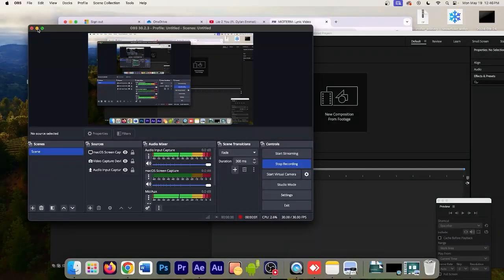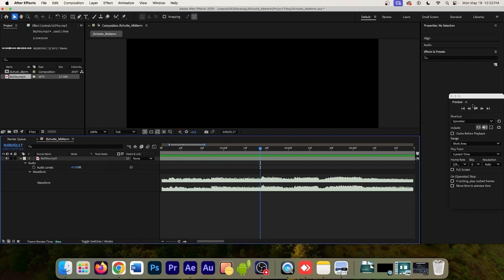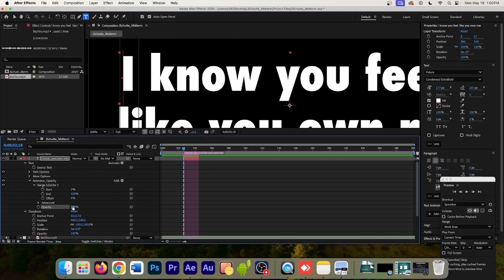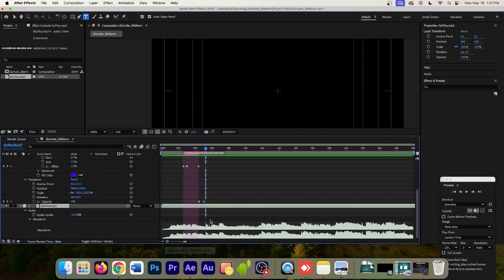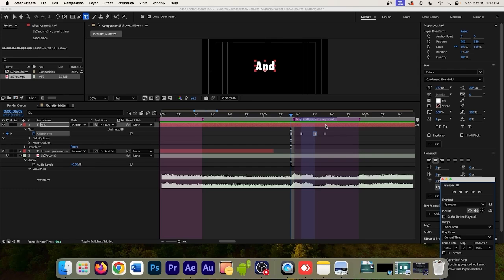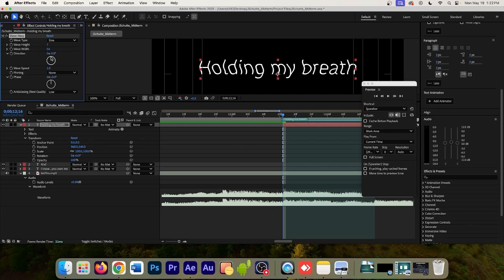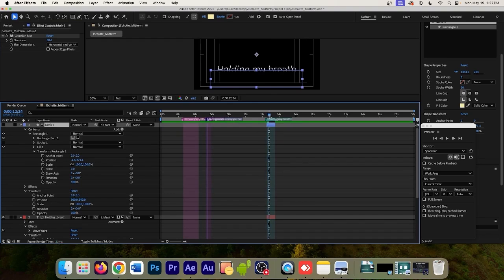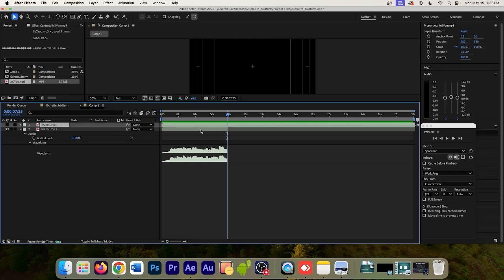Motion Graphics | FIU SU25 | Week 2 – Lyric Video Demo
This demo explores how to use the marker bin and the audio waveform in a sound layer to create a synchronized and effective lyric video in Adobe After Effects.